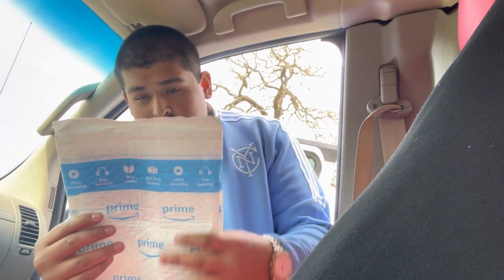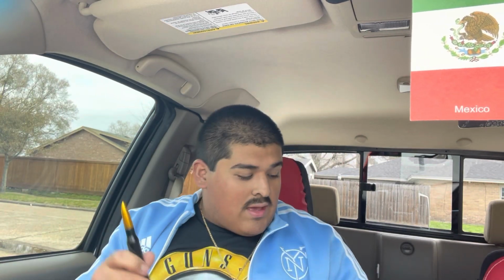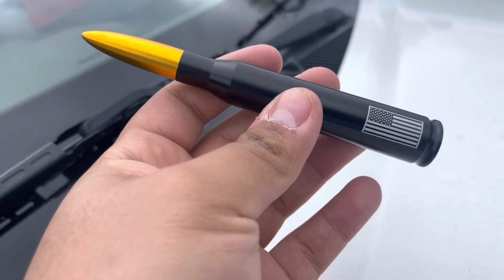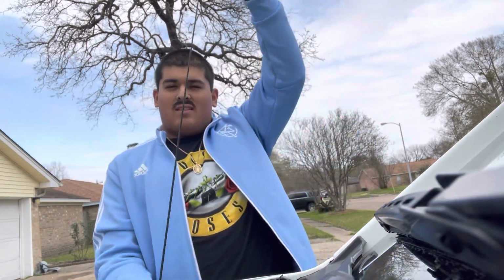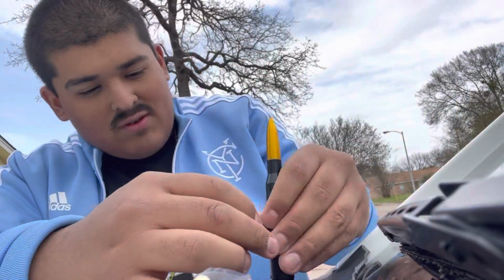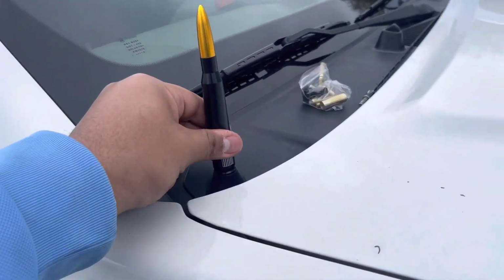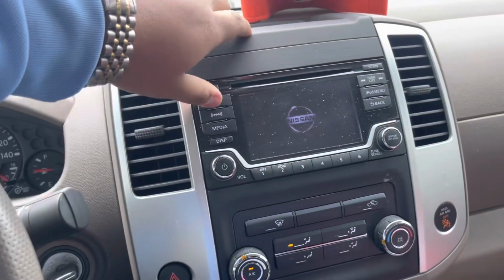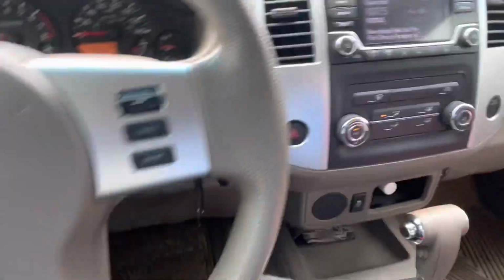Vlog| A simple day in my life !! 📷✔️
All music used in this video in non copyrighted music.